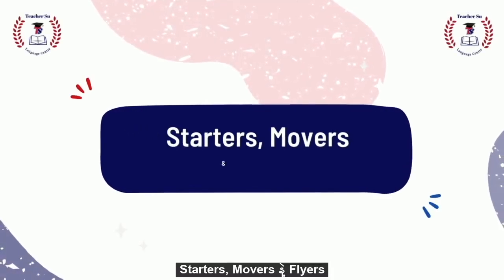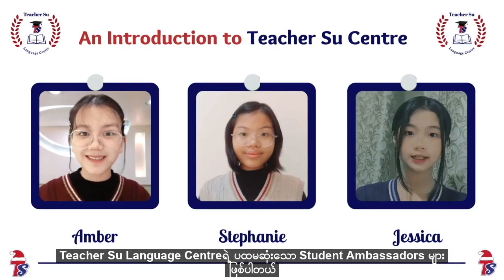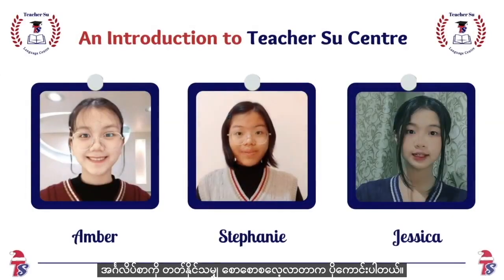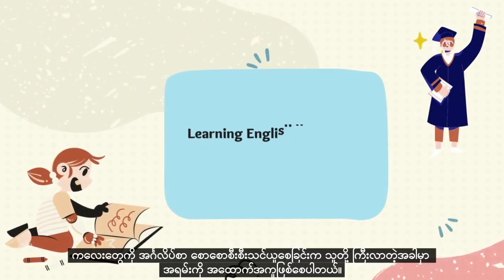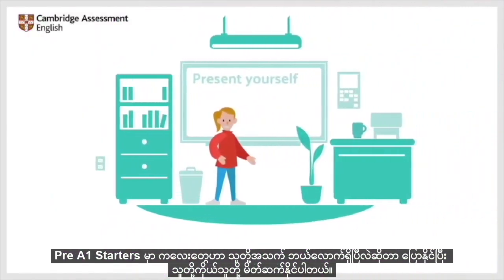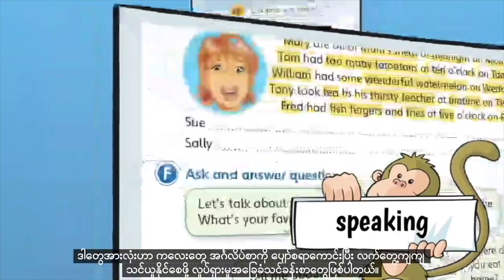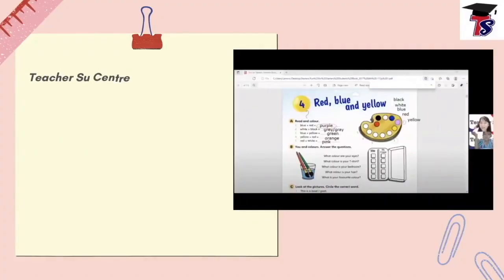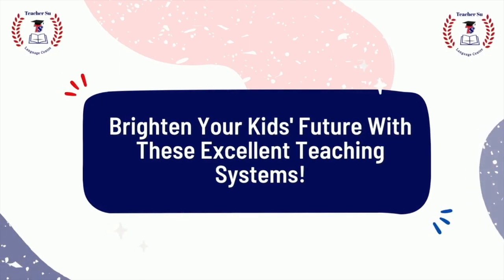🎊Starters, Movers, Flyers at Teacher Su Language Centre🎊 Student Ambassadors 🎊